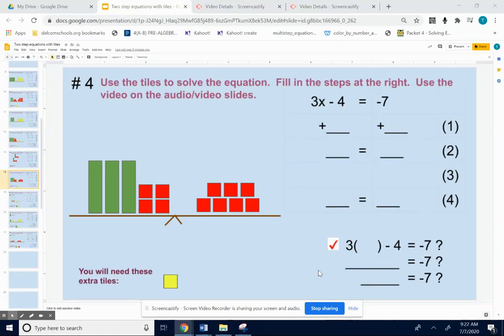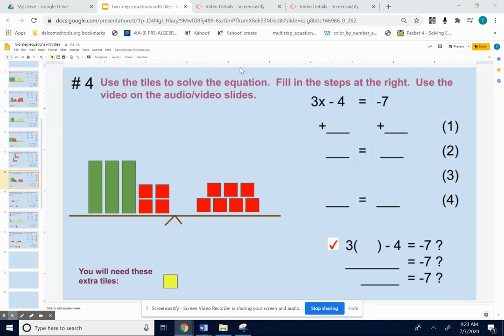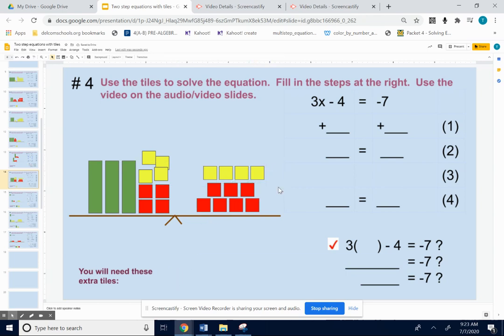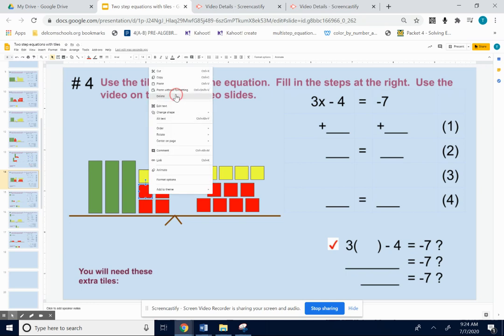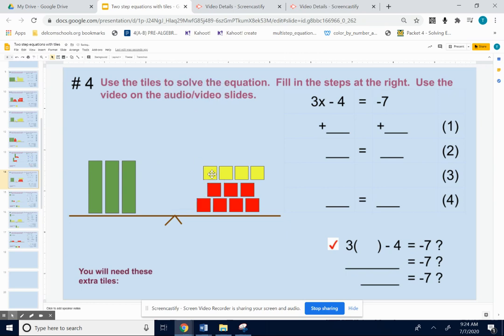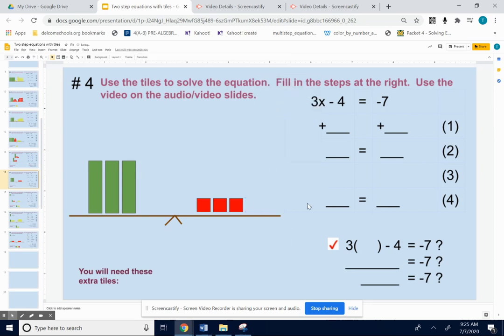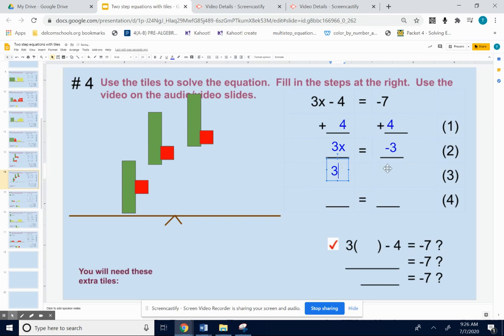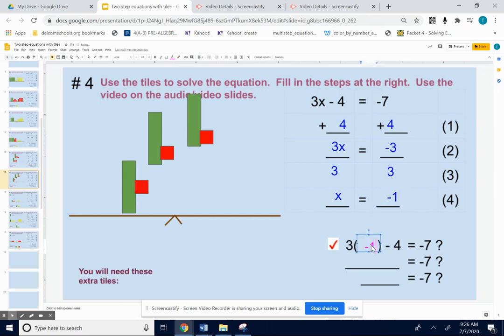2-step google slides #4